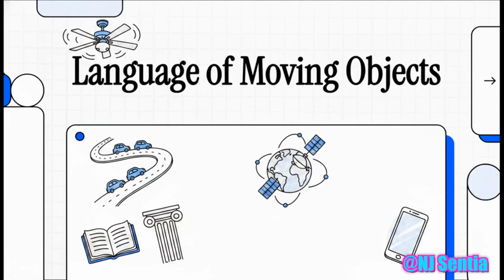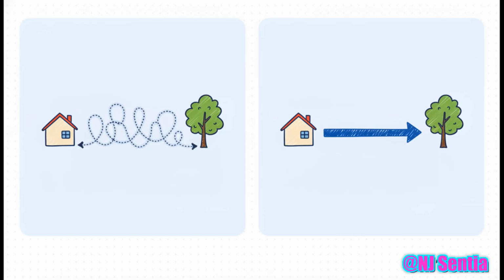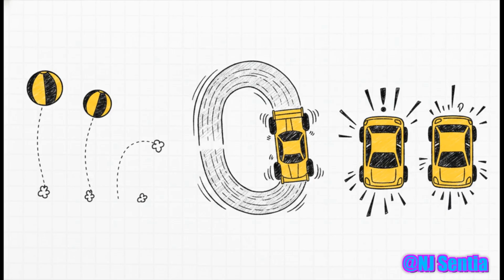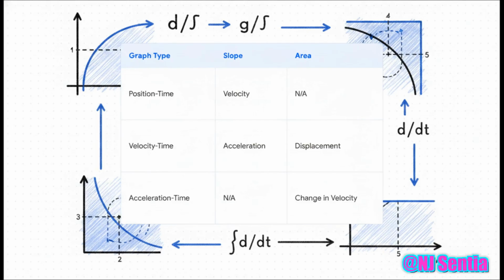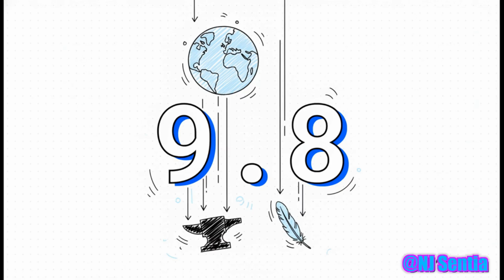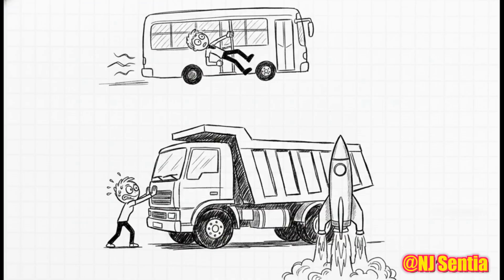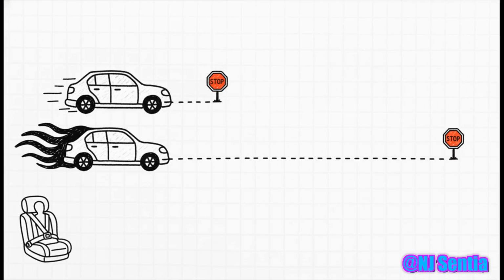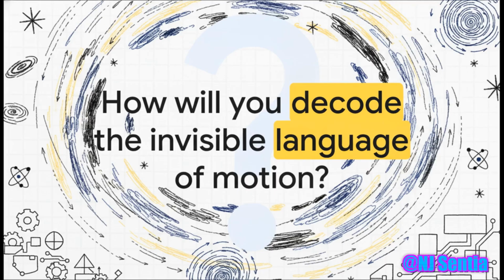Physics of Uniform and Non-Uniform Motion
Understand the Physics of Uniform and Non-Uniform Motion, where objects are studied based on how their position and velocity change over time. This video explains constant speed motion, changing speed motion, velocity, acceleration, and the role of forces in creating different types of movement. Discover how graphs, equations, and real-world examples help us analyze everything from vehicles traveling at steady speeds to objects accelerating under gravity.

Made with Python Code, Gemini Notebook, Claude, ChatGPT, Grok, Google Gemini, Google Flow Music and more...